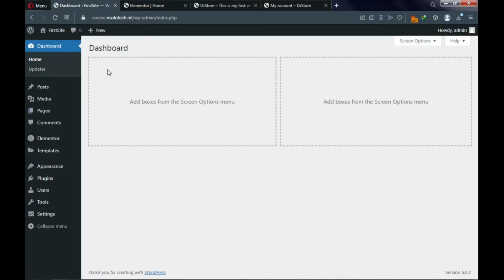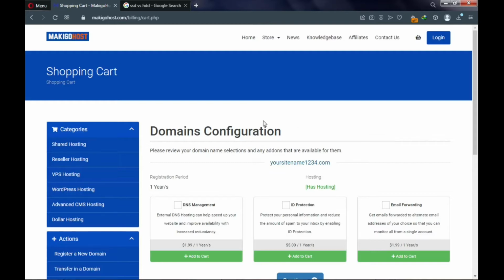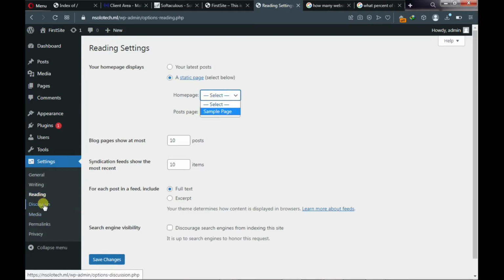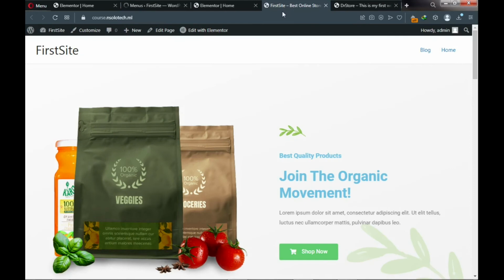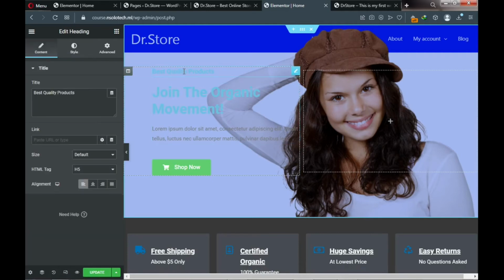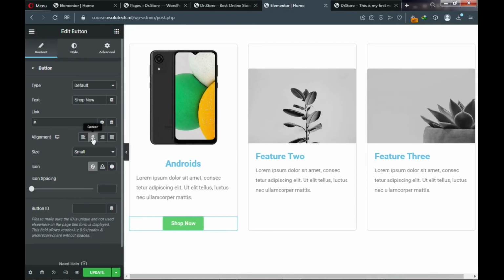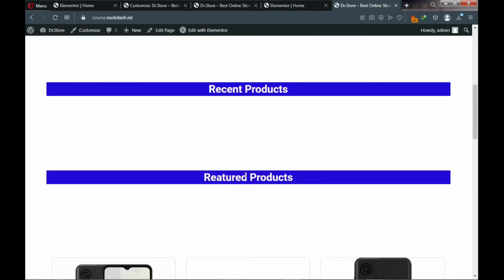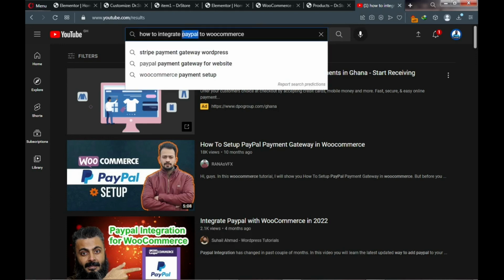how to create an ecommerce website with No Coding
This video will teach you how to build your very own shopping or ecommerce website.

free ecommerce website,
free ecommerce website using wordpress,
wordpress ecommerce tutorial,
how to create online store website,
woocommerce tutorial,